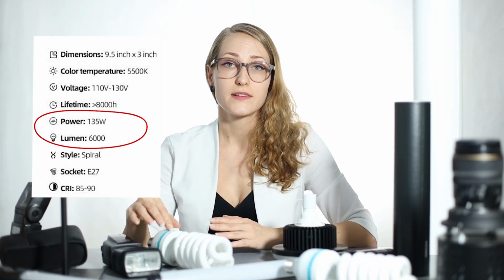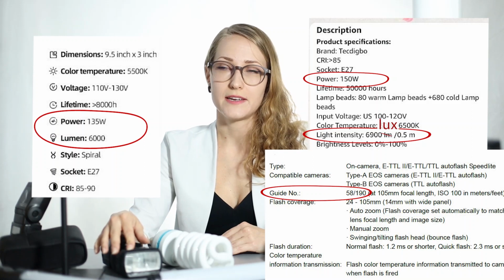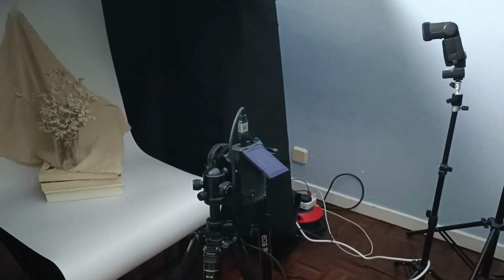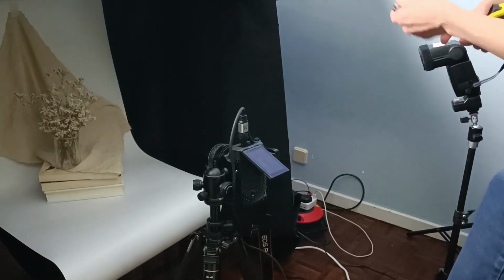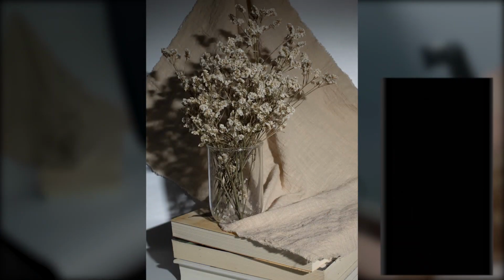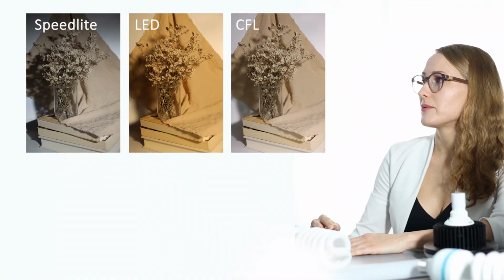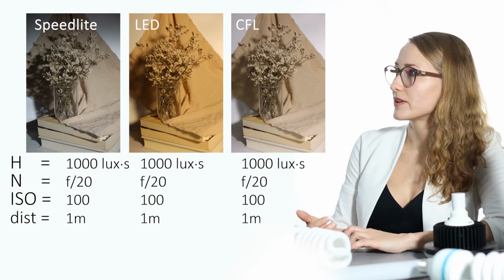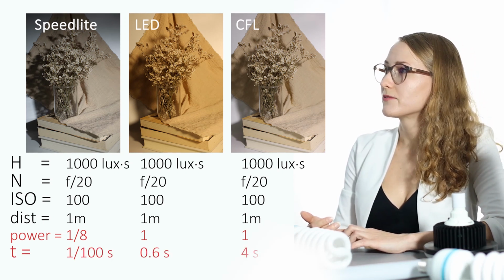How to compare a light bulb, LED and a speedlite? Lumen, lux, guide number and the math behind it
Ever got lost in the tech specifications of the lights? Lumen, lux, Watt and Guide Number are not the measures from the different worlds! I will show you why there are so many units in the lights description and the tricks to compare and work with them.